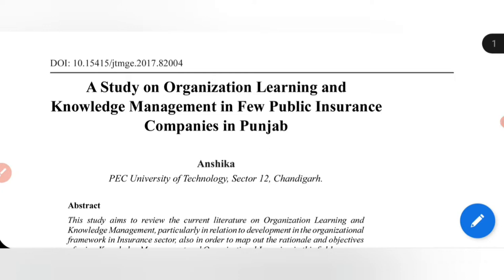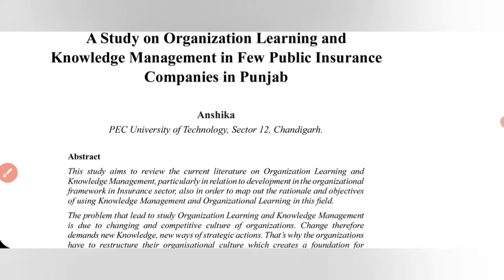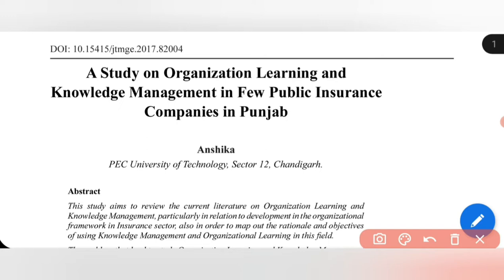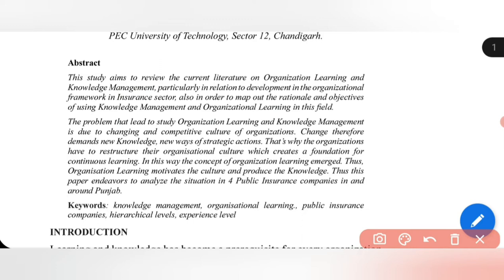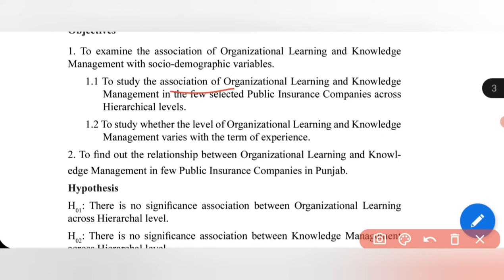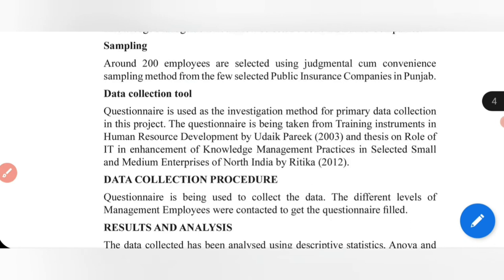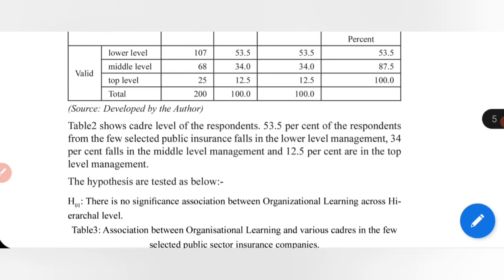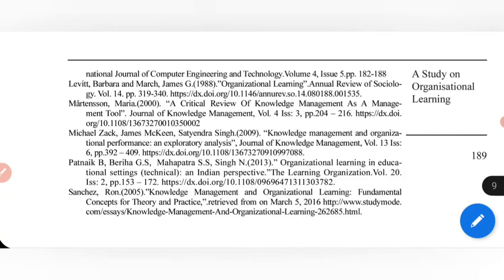Find the research gap just by reading one manuscript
I have discussed how to identify the research gap just by reading one research paper.